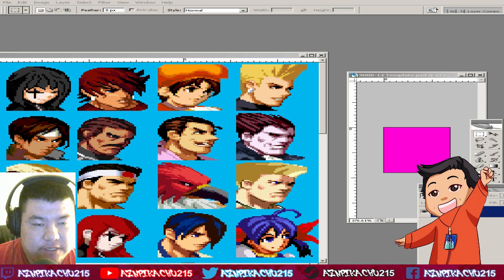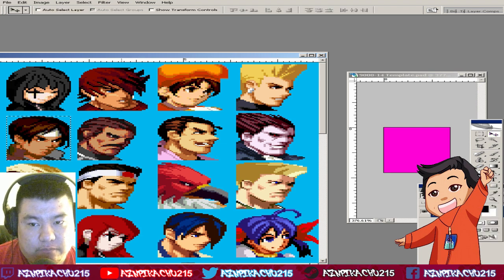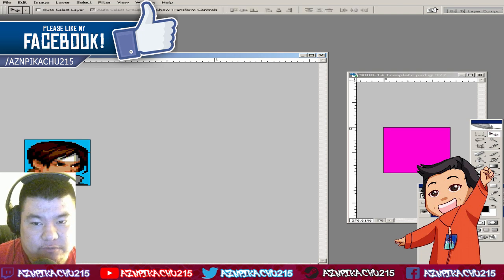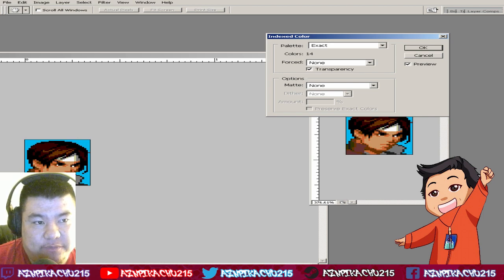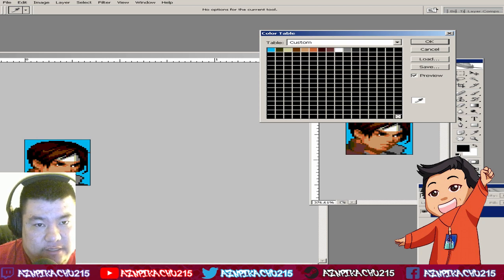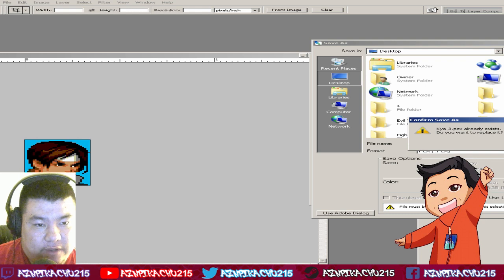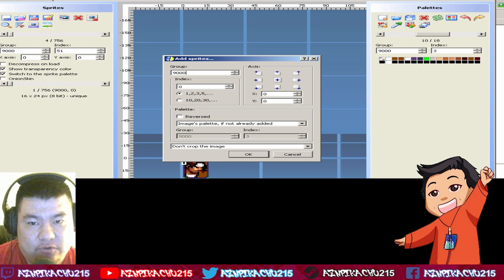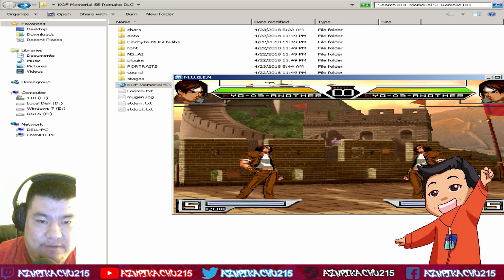MUGEN 1.0 TUTORIAL - How to add Portrait to a KOF Memorial Remake Screenpack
Here's a tutorial on how to add portraits to a KOF Memorial Remake Screenpack. Special thanks to 973Supershadow for teaching me this method.

不定時會有新的影片上傳. 感謝各位的收看